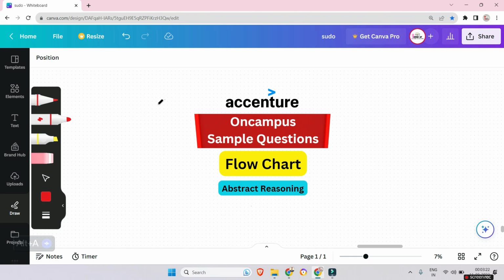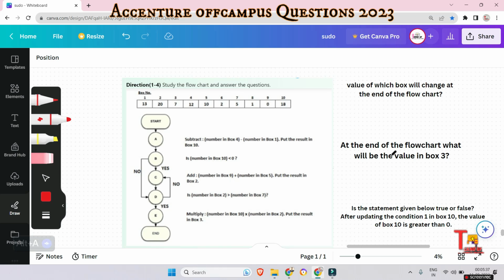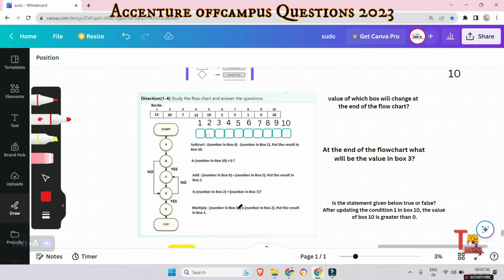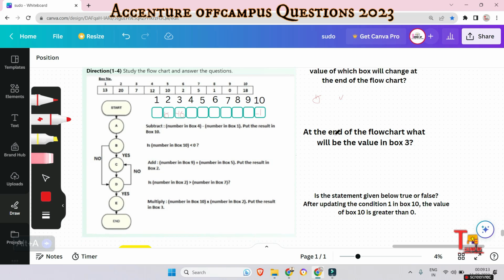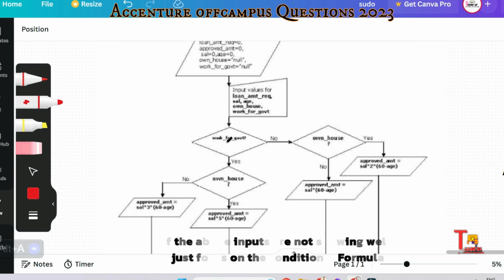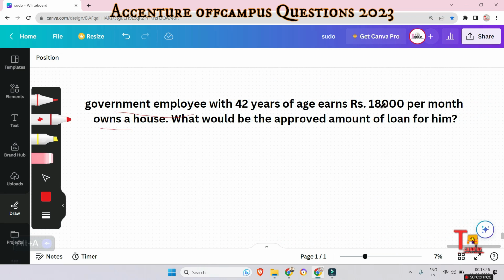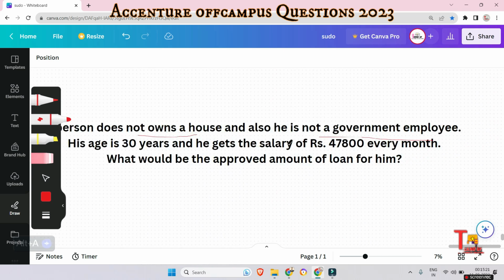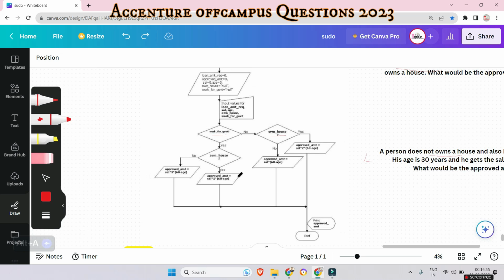Flow Chart : Abstract Reasoning : Accenture cognitive assessment 2024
Preparation on campus 2024 || Accenture cognitive assessment 2023 | Abstract Reasoning | Tekno UF

💼 Secure Your Future: PrepInsta Accenture 2024 tips and insights will give you that extra edge in the competitive hiring process.

Don't miss this chance to pave your way to a successful career at Accenture. 💼🌟

🔍Your Searches 👉🏽👉🏽

accenture flow chart, Flowcharts,
critical reasoning and problem solving accenture,

critical reasoning accenture,
accenture visual reasoning questions,
accenture reasoning,
accenture reasoning questions 2022,
abstract reasoning for accenture,
accenture logical reasoning questions and answers,
visual reasoning accenture,
logical reasoning accenture,
reasoning questions for accenture,
verbal reasoning accenture,
syllogism reasoning accenture,